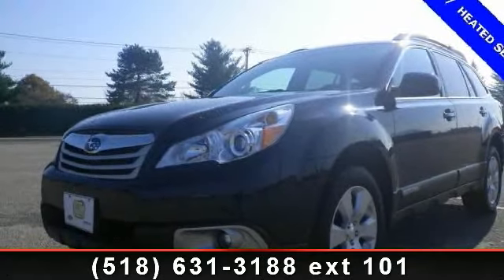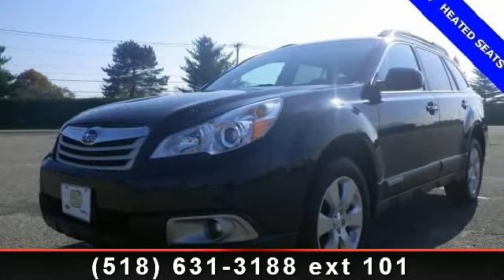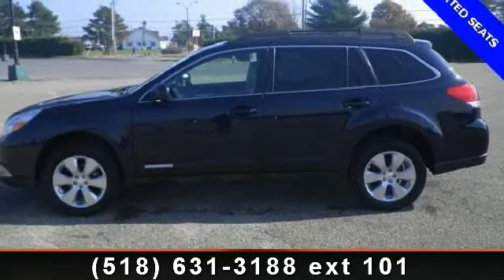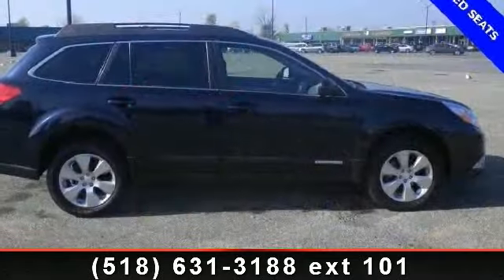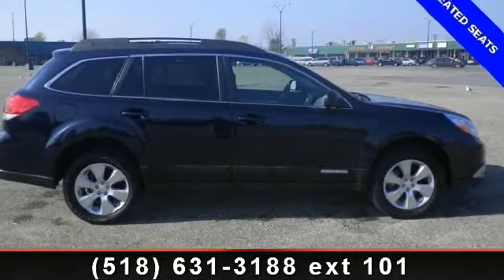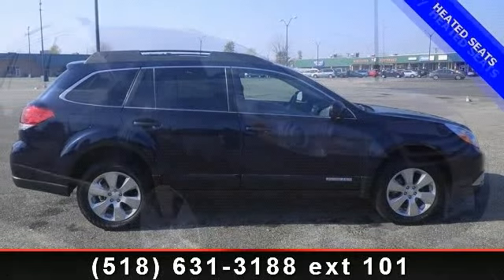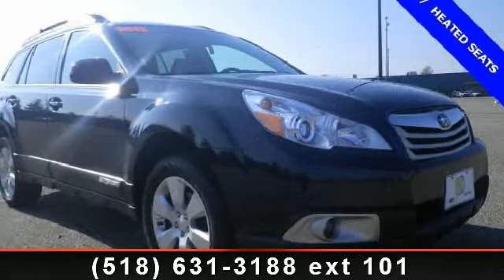2012 Subaru Outback - Bill McBride Chevrolet Subaru - Platt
100% SAFETY INSPECTED, HEATED SEATS, ONE OWNER, and SERVICE RECORDS AVAILABLE. All the right ingredients! ELECTRIFYING! If you want an amazing deal on an amazing wagon that will carry all the people you care about, then take a look at this family-hauling 2012 Subaru Outback. This very reliable Outback, with grippy AWD, will handle anything mother nature decides to throw at you during one of her bad days at work.